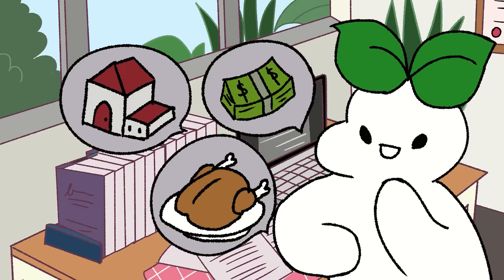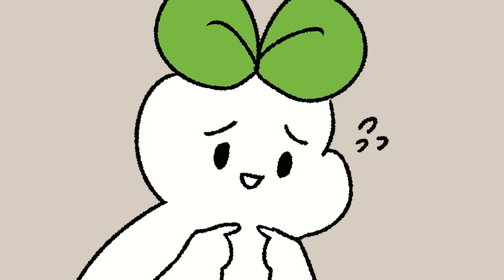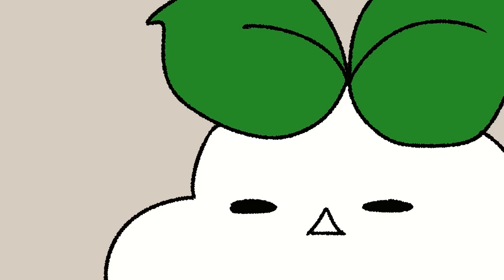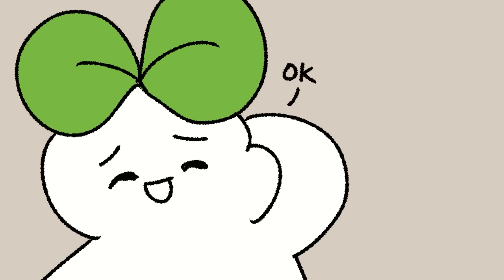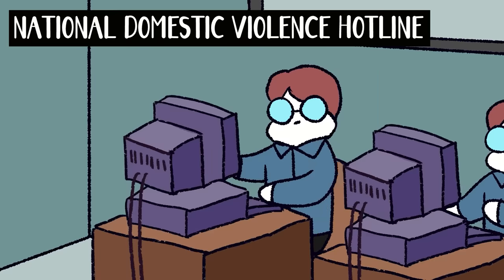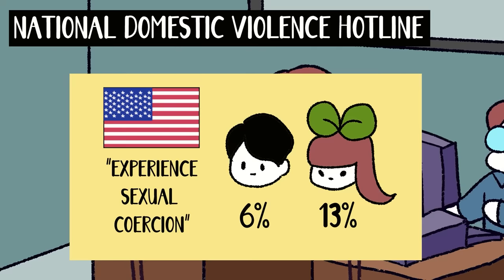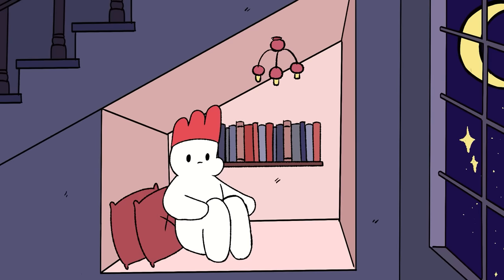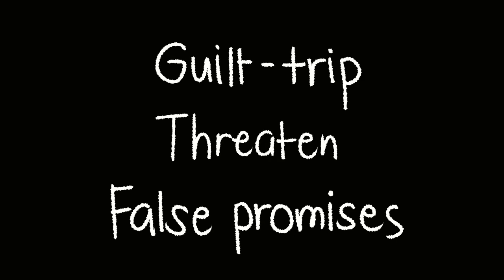4 Signs Someone Isn’t Just Toxic, but Also Abusive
Most of the time, abuse is hard to stop due to its subtle and insidious nature. We may label a situation as "toxic" when in fact it's actually abusive.

Have you ever wondered if someone in your life might be crossing the line from toxicity to abuse? This video is here to help you distinguish between the two and understand the gravity of the situation.

1). Toxicity 0:20
2). Definitions 0:52
3). Differences 1:57
4). Manipulation 2:38
5). Monopolizing resources 3:08
6). Excessive persuasion and deceit 3:33
7). Addiction 3:59

Writer: Chamae Quiachon
Editor: Caitlin McColl
Script Manager: Kelly Soong